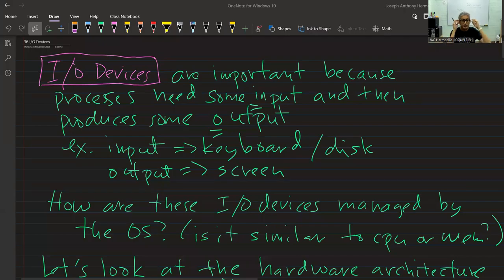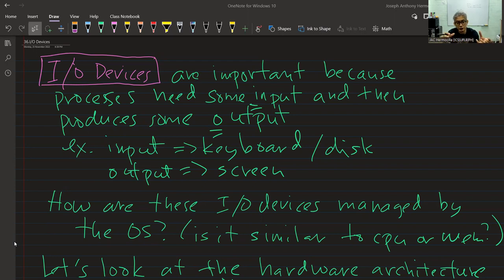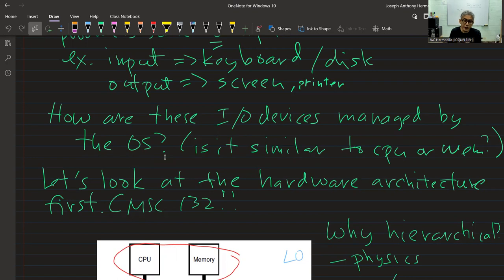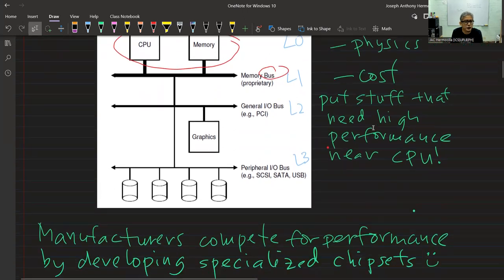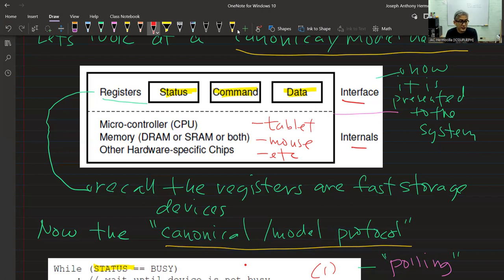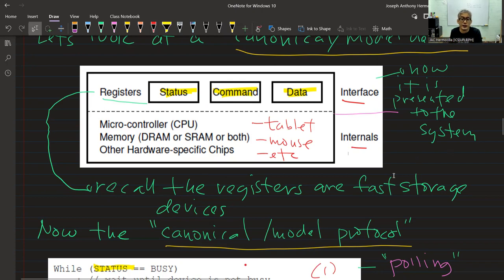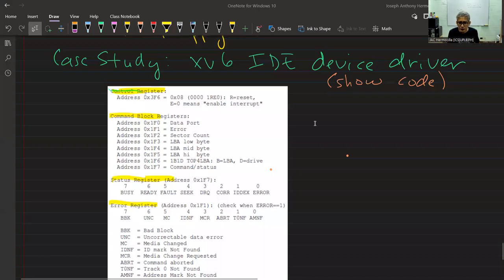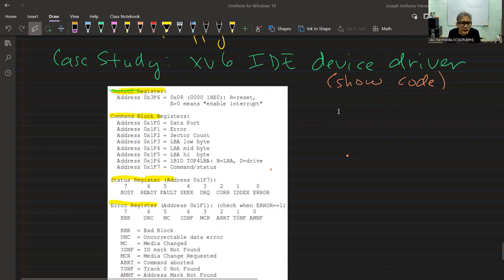OSTEP Ch 36: I/O Devices